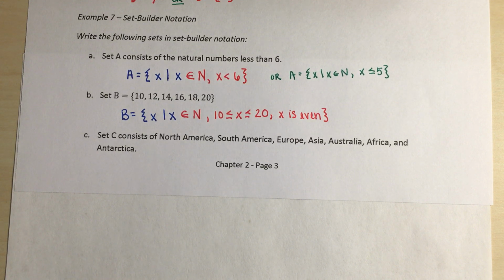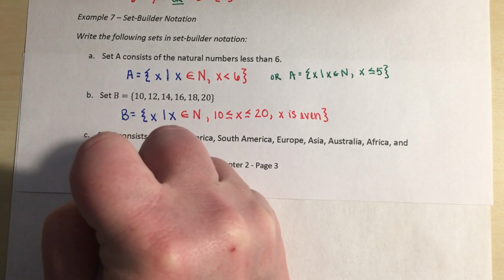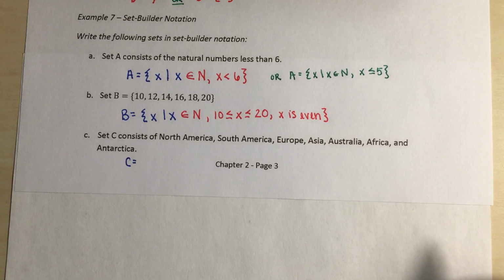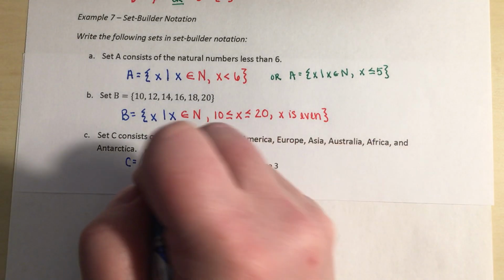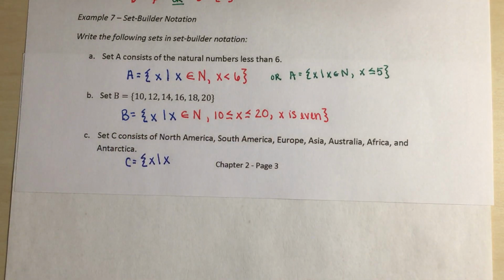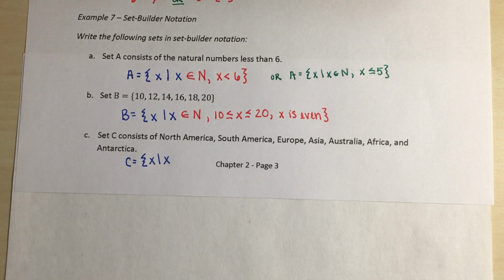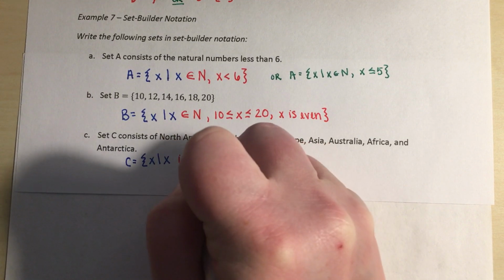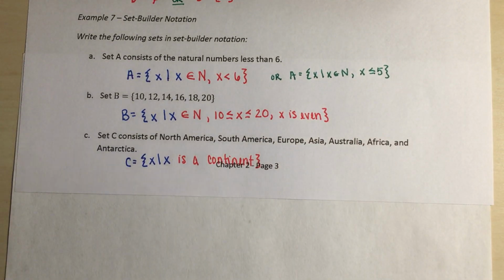Math 115 - Section 2.1: Set Concepts - Set-Builder Notation